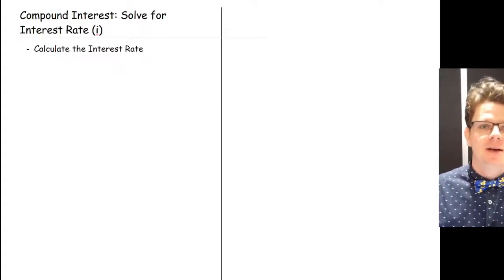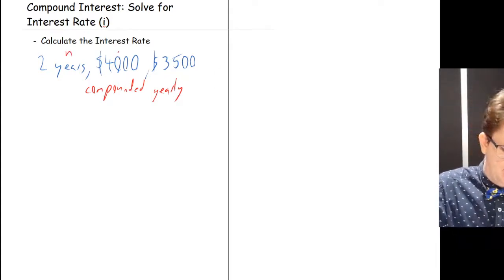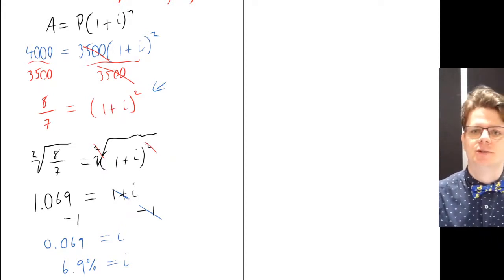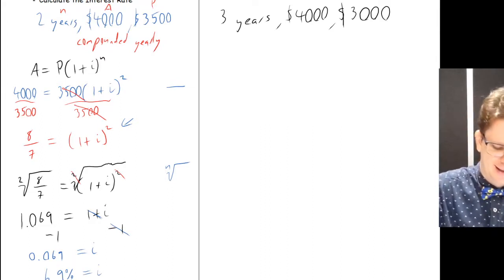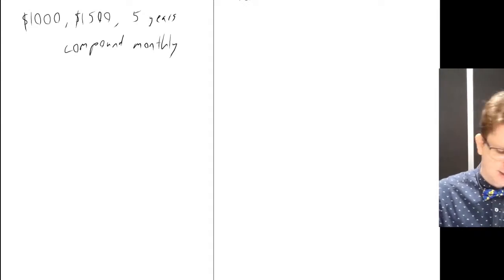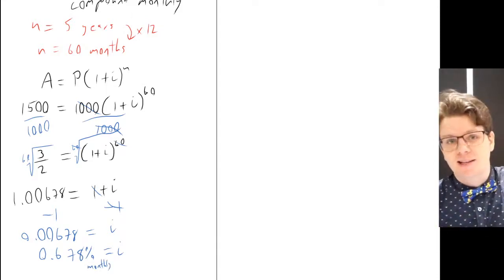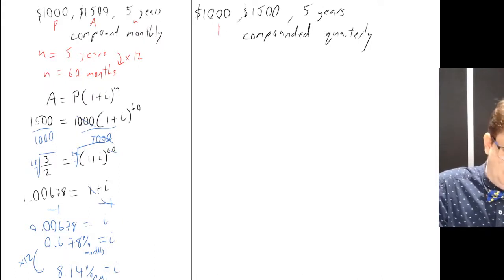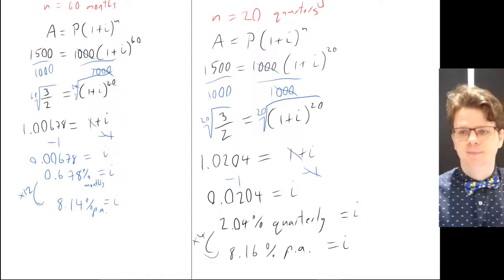Solving for Interest Rate (i) | General Maths Unit 4: Topic 1